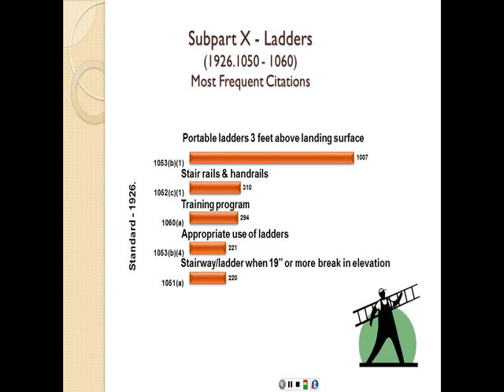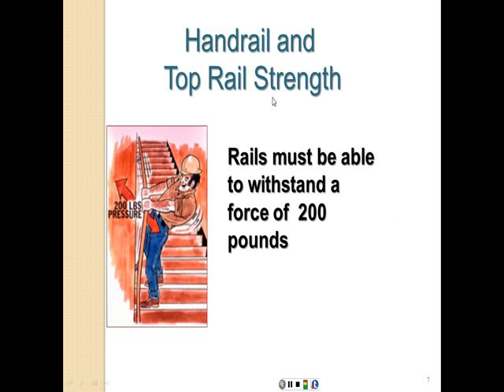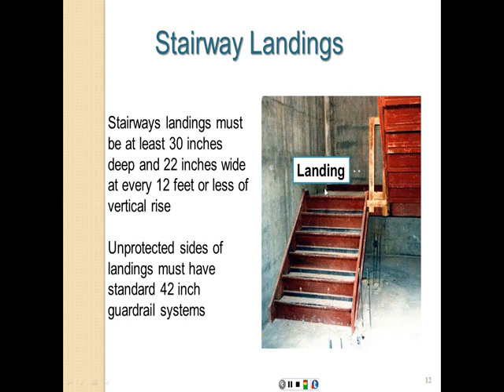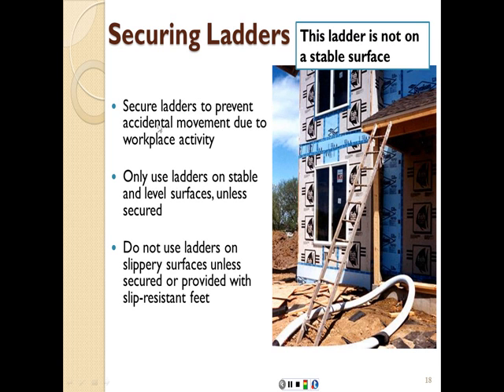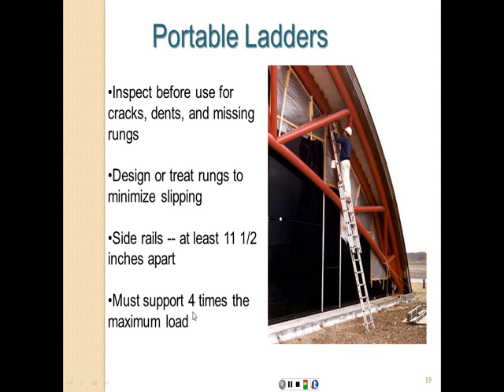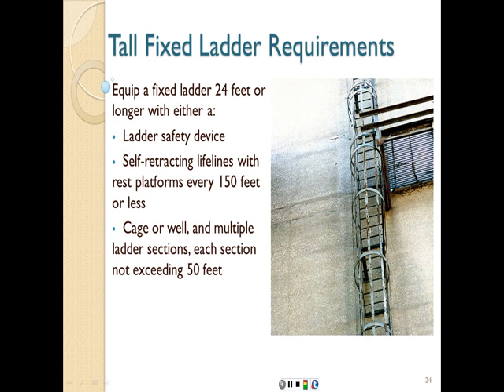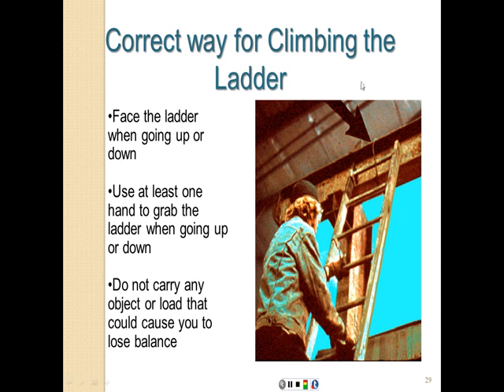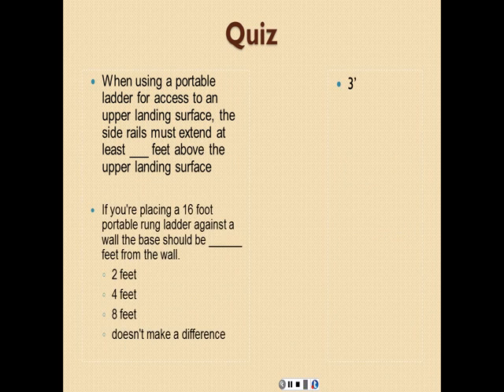Stairways and Ladders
Safety while using stairways and ladders in construction